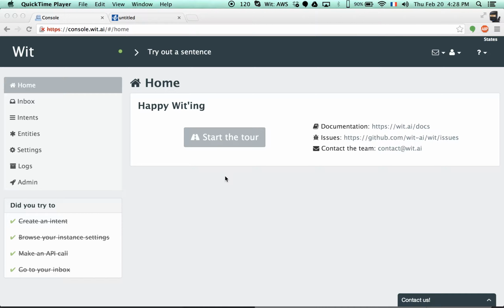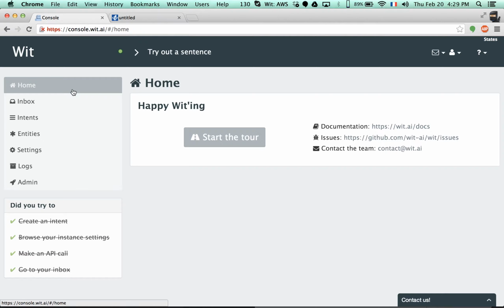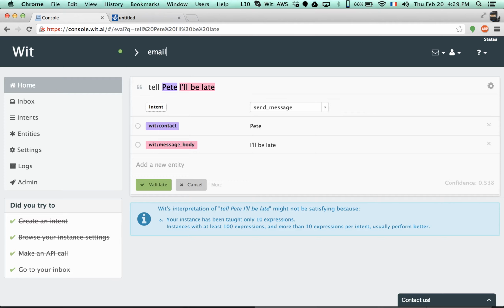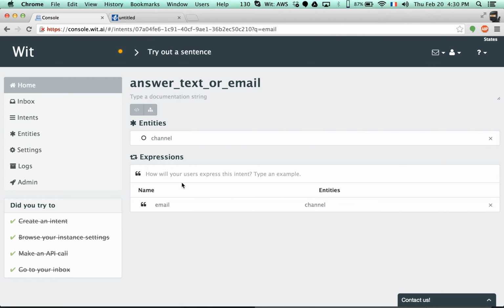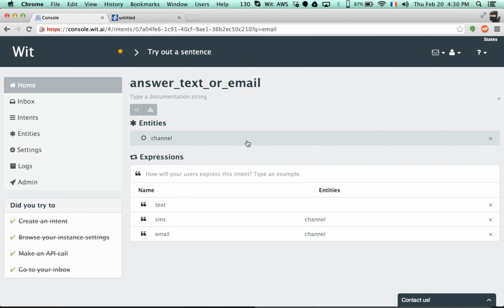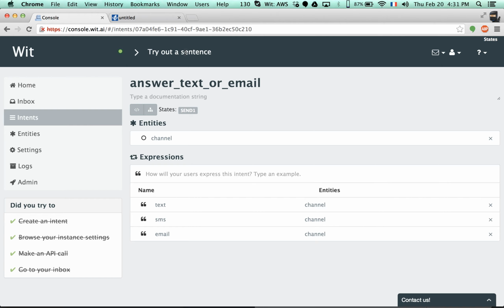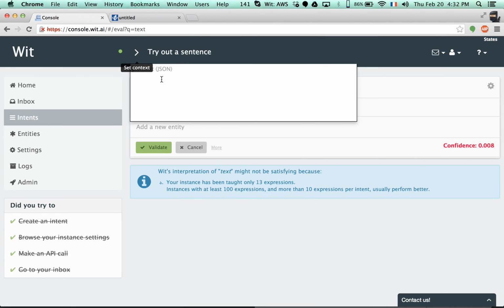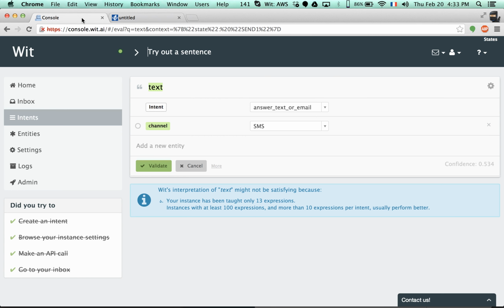Managing dialog state with Wit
This short screencasts shows you how to use States to build stateful conversations with the Wit Natural Language API.